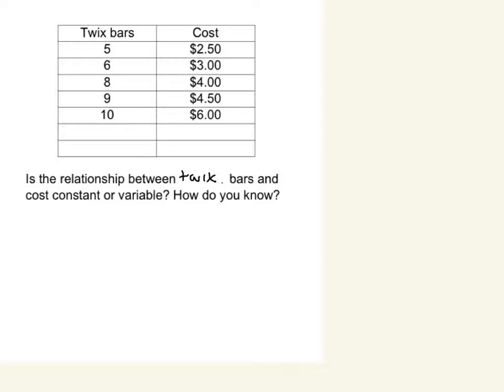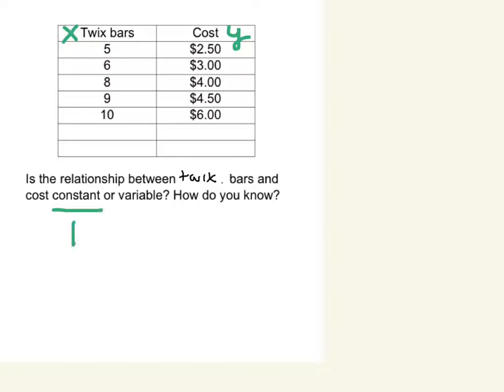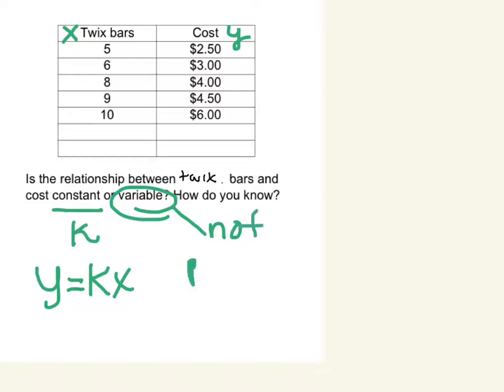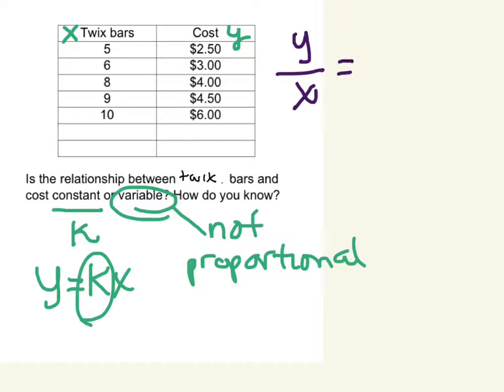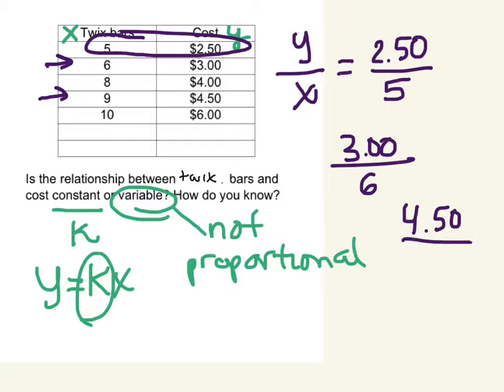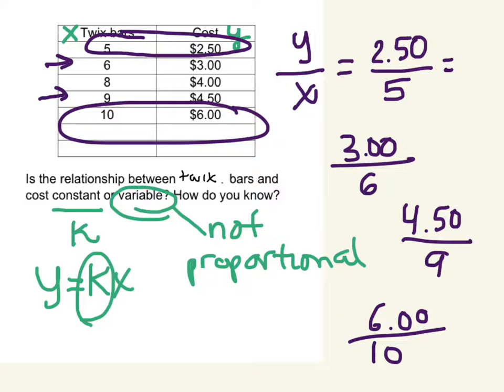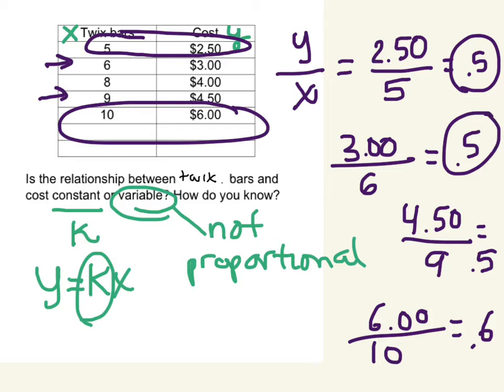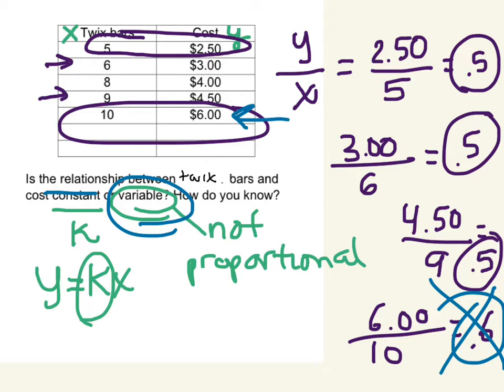Constant vs. Variable?